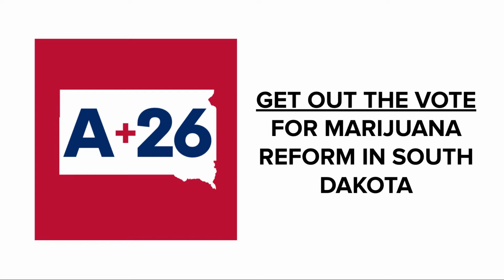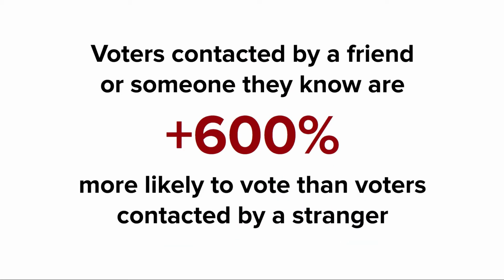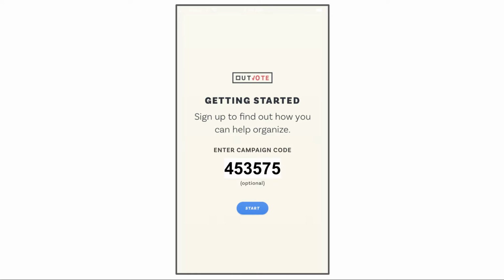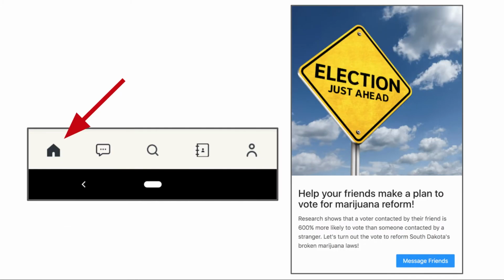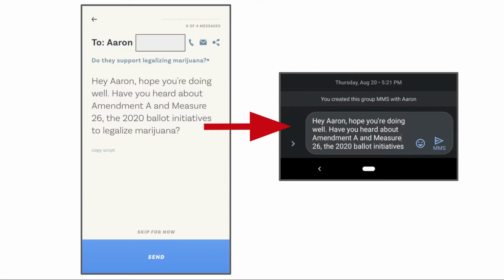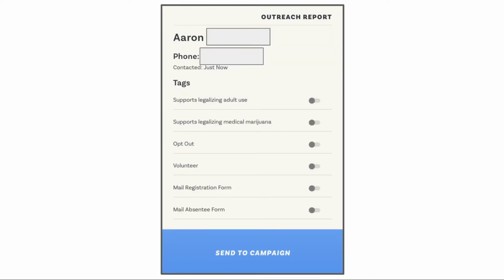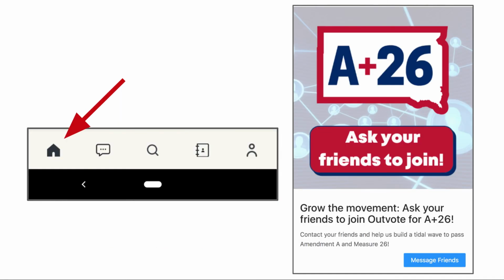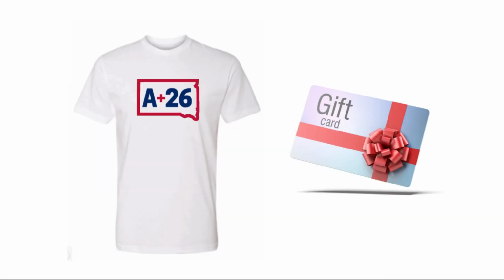Yes on A+26 Outvote Training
Campaign code: 453575